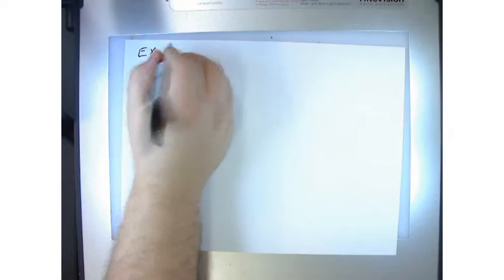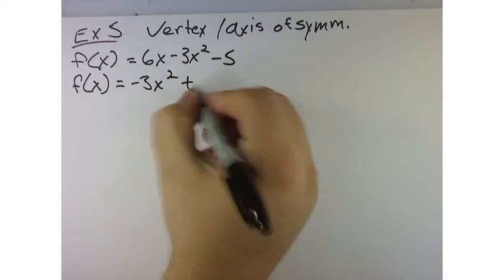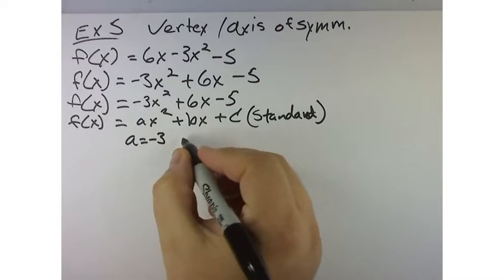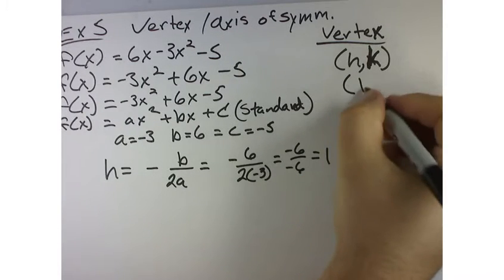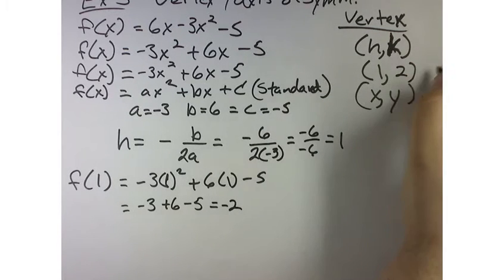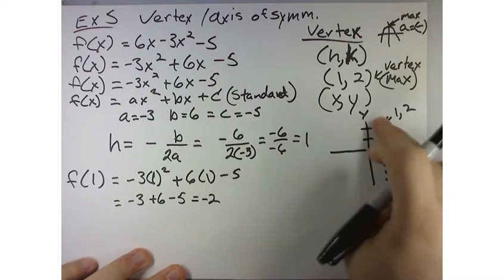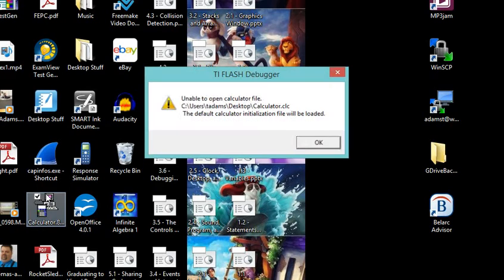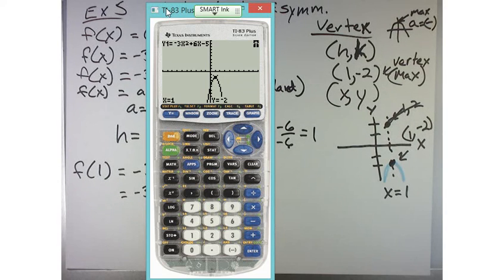Precalculus 2.1 Linear and Quadratic Functions and Models Ex 5